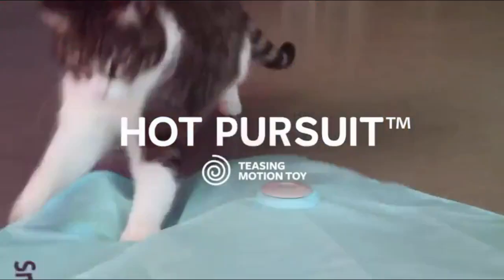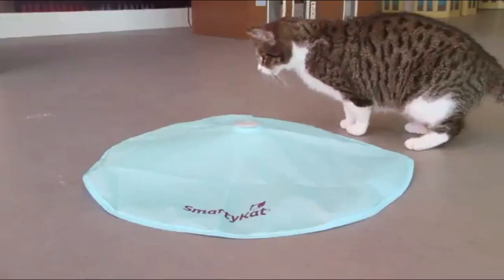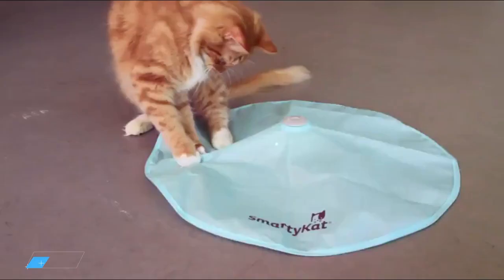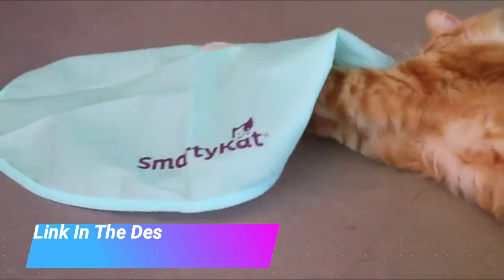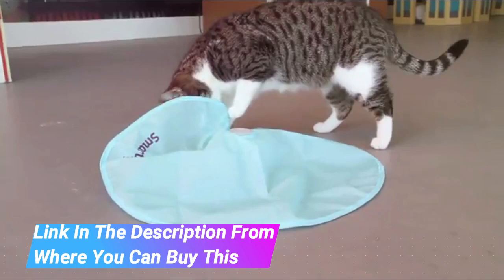Before You Buy SmartyKat Hot Pursuit Cat Toy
Luis Gonzales
31895 Woodbank Way